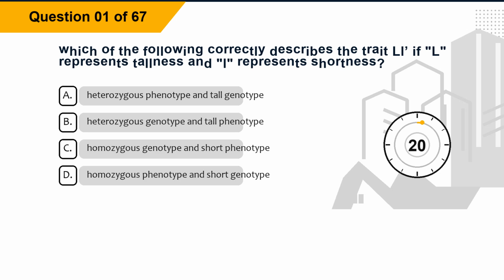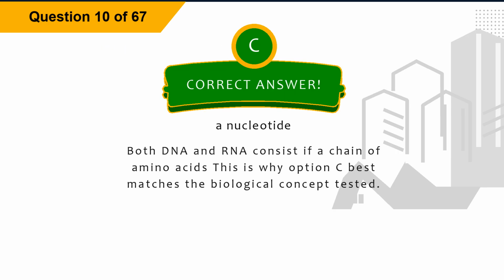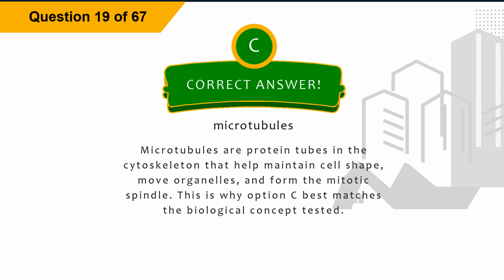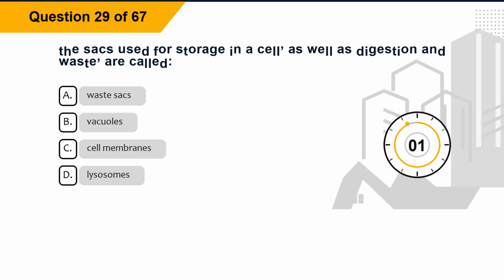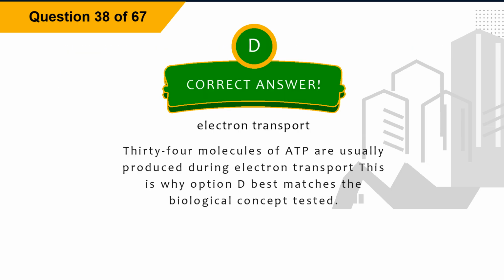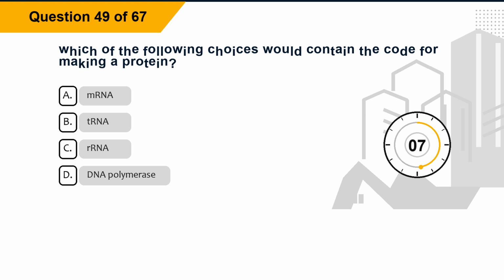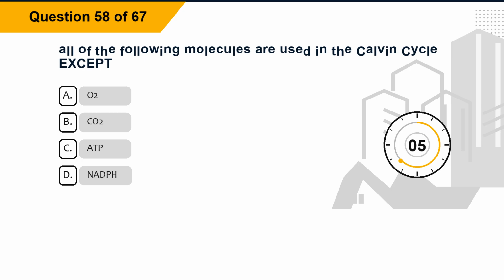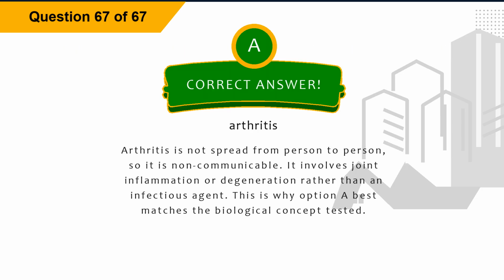HESI A2 Biology V1 Practice Test Prep: Complete Guide and Essential Expert Questions for 2026 Goals!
Preparing for the nursing entrance exam requires focused study materials, and this video delivers a comprehensive walkthrough of the HESI A2 Biology V1 Practice Test updated for 2026 standards. Navigating cellular biology, genetics, anatomy foundations, and metabolic pathways can feel overwhelming without clear explanations. This session breaks down high-yield questions into manageable segments, ensuring you understand the underlying concepts rather than just memorizing answers. Viewers will see detailed visual breakdowns on screen alongside clear audio explanations that walk through each rational response step by step. We examine core topics frequently tested on the official exam, highlighting common pitfalls and test-taking strategies designed to boost confidence and performance. Make sure to watch the entire video from start to finish to catch every crucial insight and tip shared throughout the session. Engaging actively with the material will significantly improve your retention and readiness for exam day.
Beyond this video, we offer comprehensive related help, digital services, and additional study resources tailored for nursing candidates. Visit our official resource page linked below to access supplementary practice exams, downloadable study sheets, and expert tutoring support designed to maximize your score. Take control of your preparation today and build the solid foundation needed to excel on your exam.
Mastering biological sciences demands consistent practice and a clear understanding of cellular structures, cellular respiration, photosynthesis, Mendelian genetics, DNA replication, protein synthesis, human anatomy systems, and ecological principles. Each question featured in this review session mirrors the exact format, difficulty level, and rigor encountered on the actual test. By examining detailed diagrams, charts, and visual aids presented on screen, students gain a clearer spatial and conceptual grasp of complex biological processes. Listening closely to the detailed audio explanations helps reinforce memory retention and clarifies why certain options are correct while others are incorrect. Dedicating uninterrupted study time to work through these problems builds the mental stamina required for a lengthy testing environment. We encourage you to pause the video, attempt each question independently before hearing the answer breakdown, and take detailed notes on challenging topics. Reviewing those notes regularly during the days leading up to your exam date will solidify your knowledge base and reduce test-day anxiety. Community engagement plays a vital role in academic success, so sharing your feedback in the comments fosters a collaborative learning environment for all students. Our overarching mission is to deliver dependable educational resources that equip every dedicated learner with the knowledge and tools necessary to excel in their academic pursuits to build a rewarding professional career in healthcare. Staying focused and maintaining a positive mindset during your preparation will make a profound difference in your overall test results.